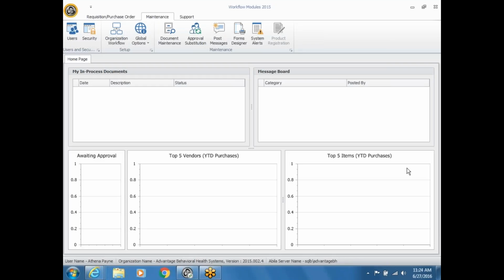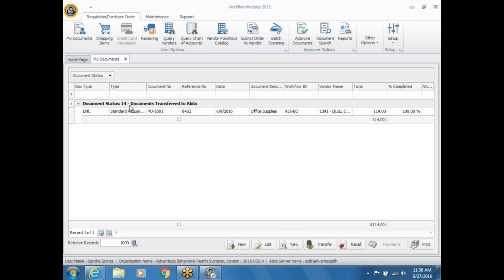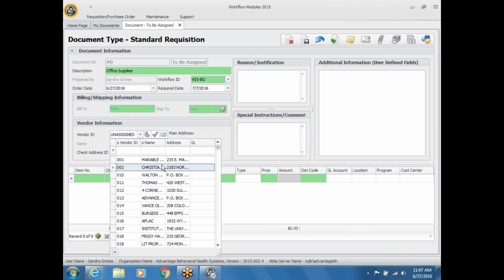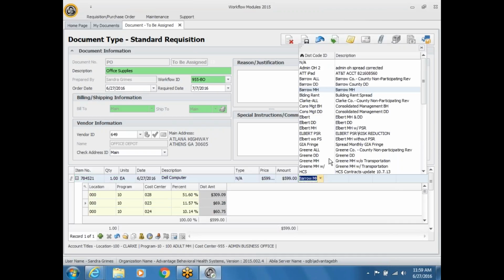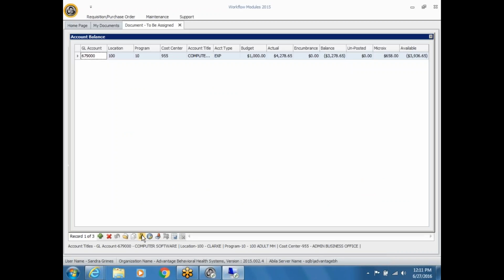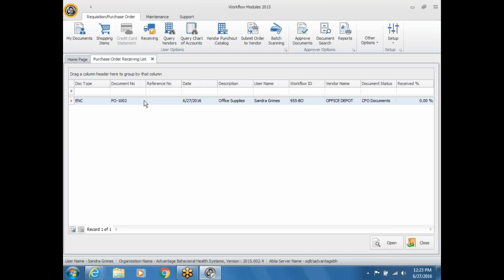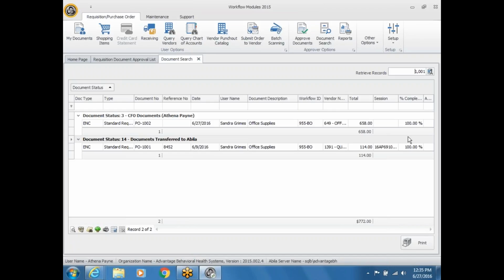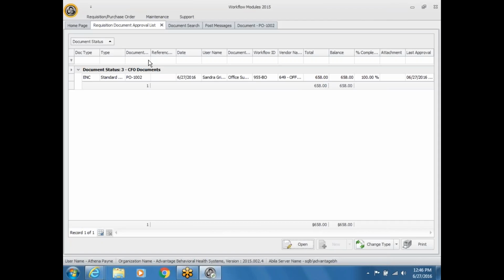Video Training E-Requistion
Training Video for E-Requisition System